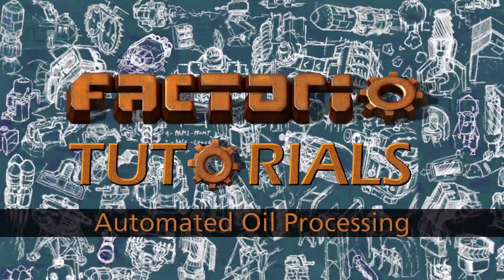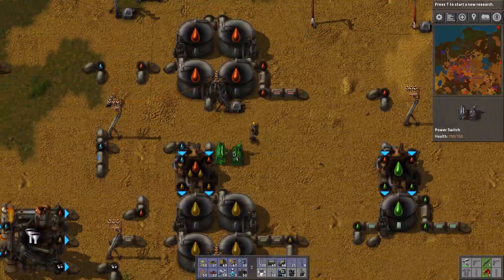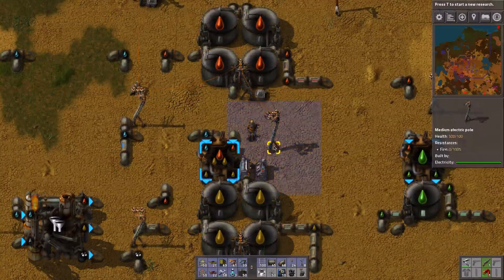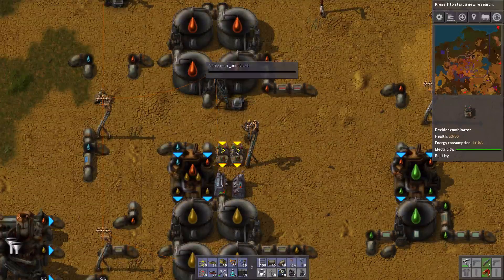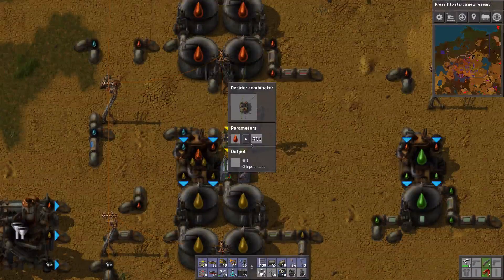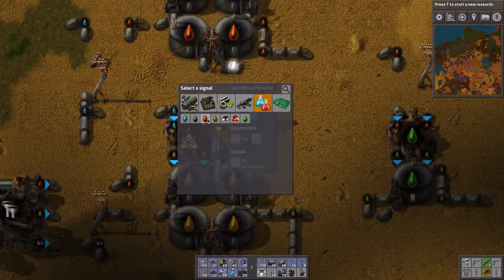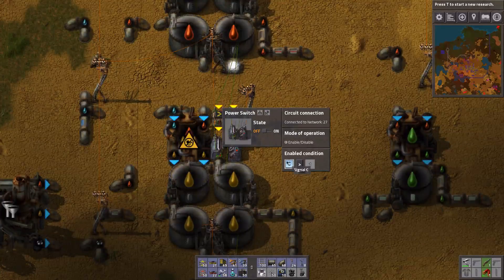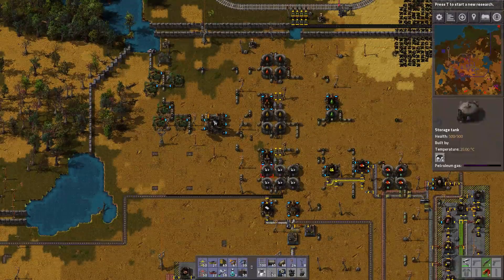Factorio Tutorial: Smart Oil Processing - How to Keep Your Tanks from Overflowing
Make your Factorio oil processing smart. Learn how to set up conditions for chemical plants to automatically crack oil. By using the circuit network we make sure the tanks are always nicely balanced.

If ye fancy, ye can support me so I can sail more smoothly and produce content regularly.